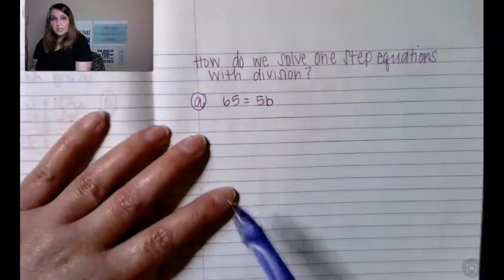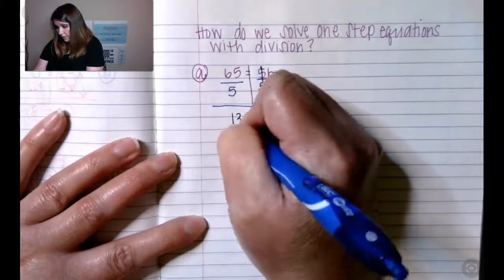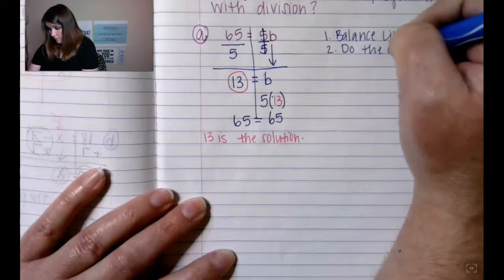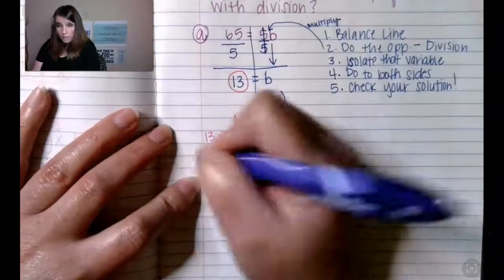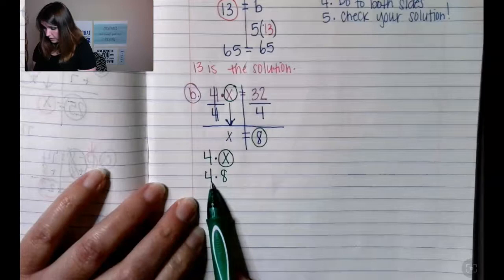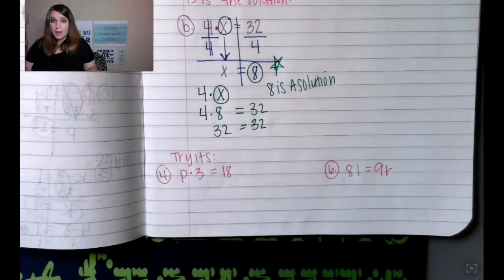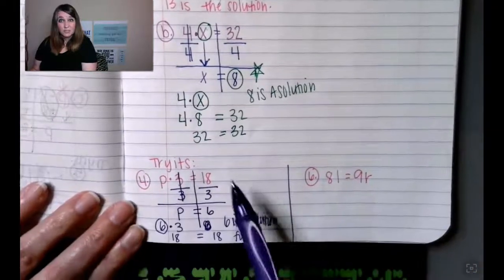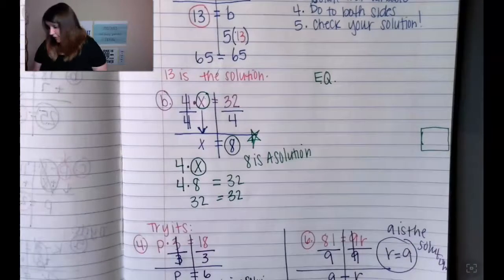6.3 Algebraic Equations with Division